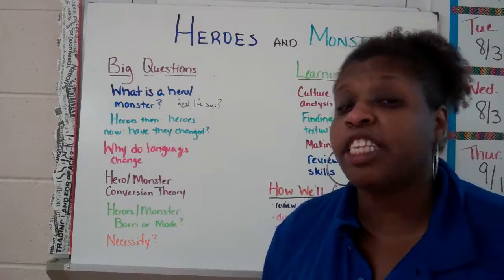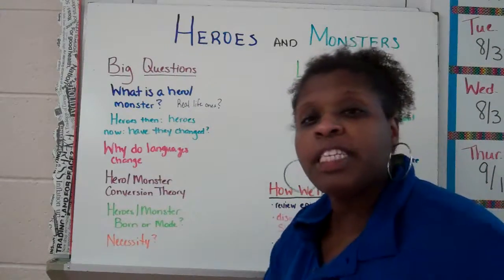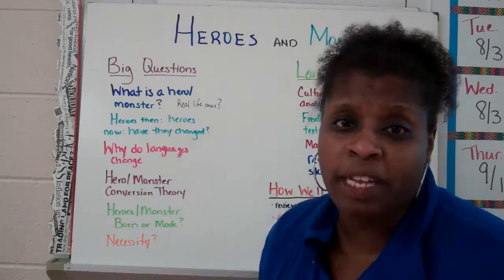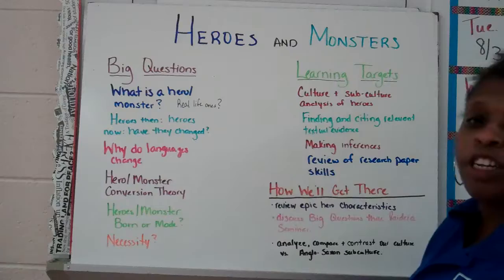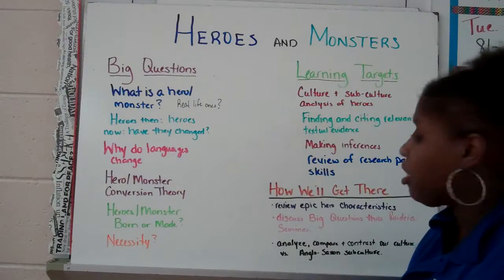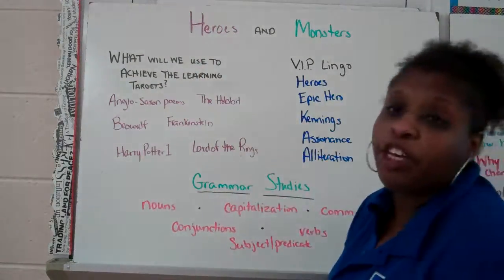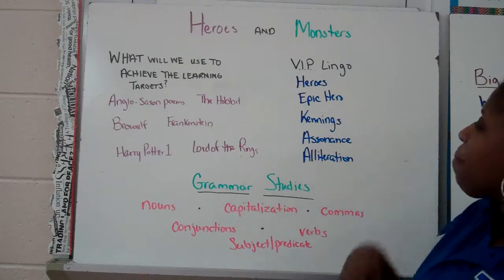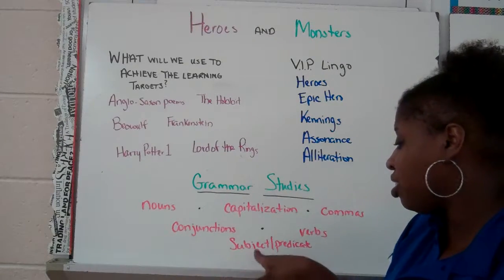Heroes and Monsters Unit Overview